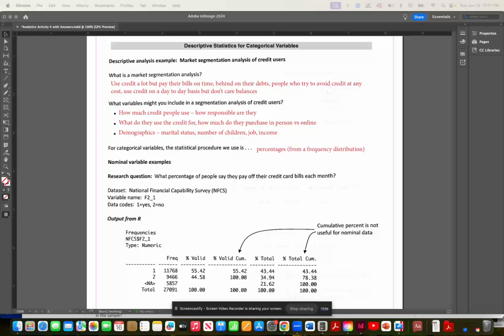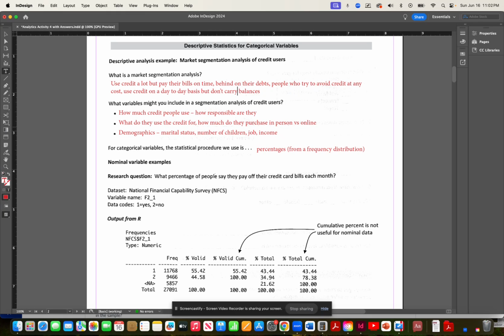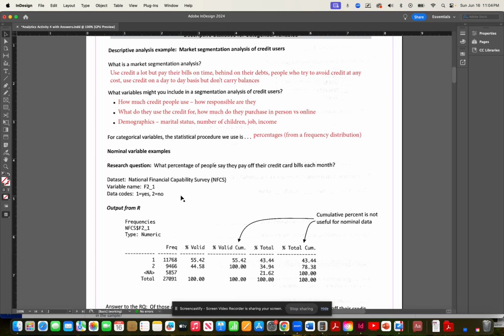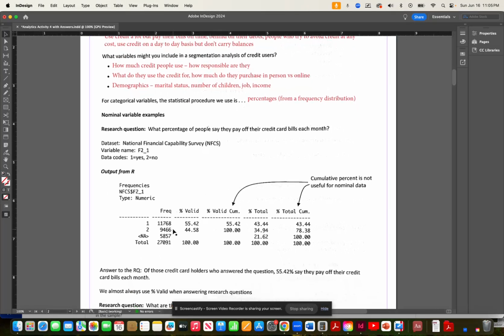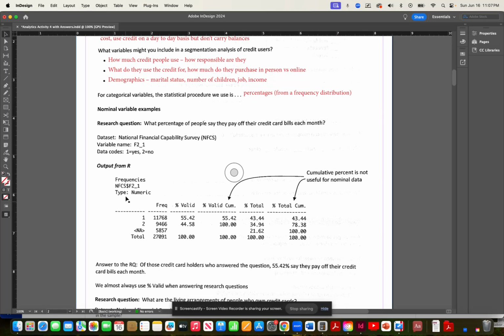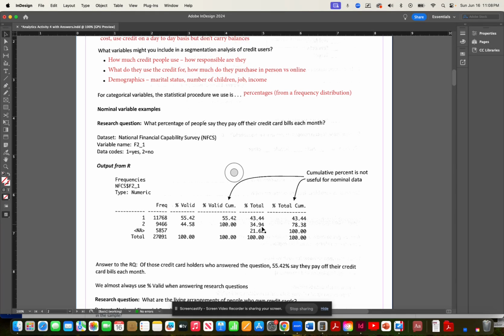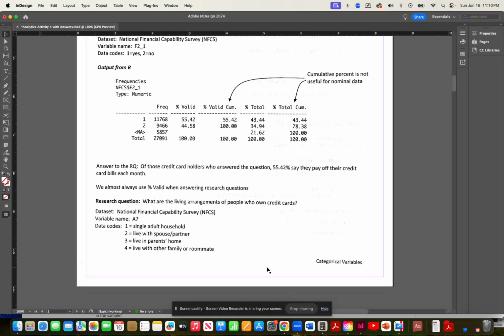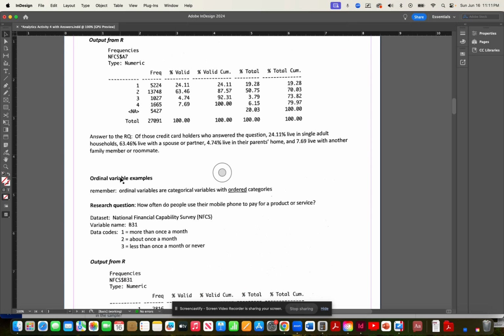Analytics Activity 4 Video 2 of 4 | MK 338